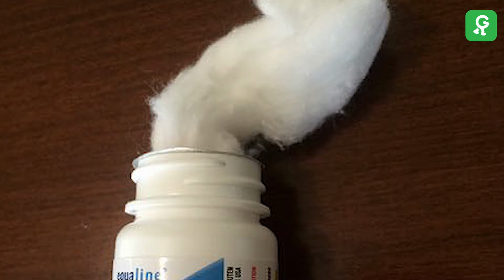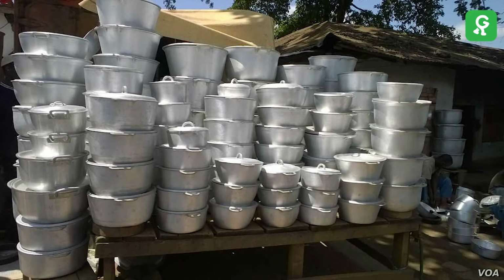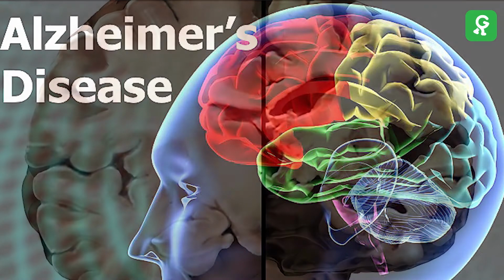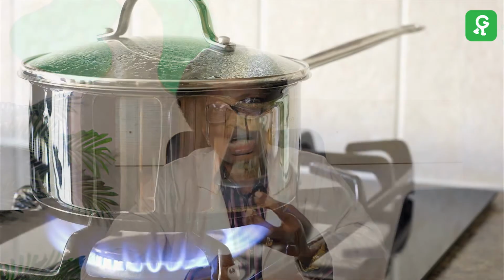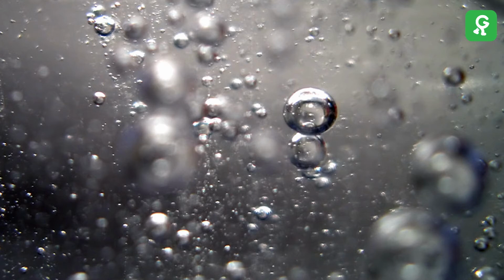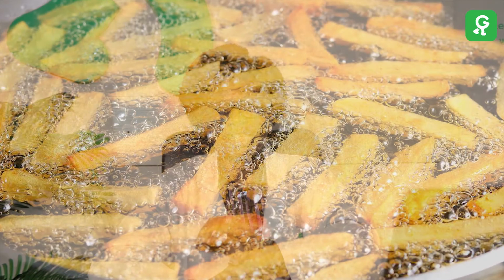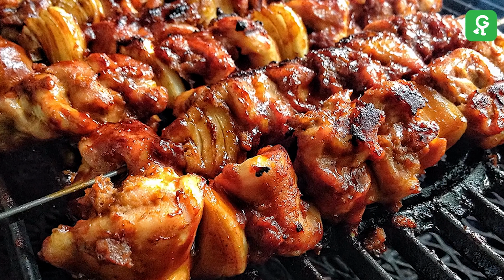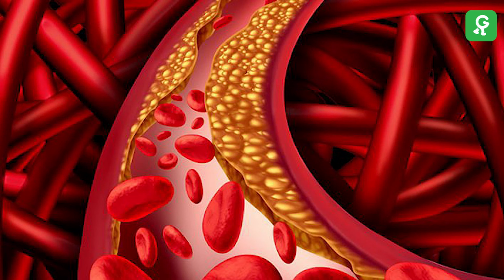The Enemies To Nutrition Continuation : How We Lose Nutrients From Our Food.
Continuation on how to eliminate the enemies to Nutrition. Lots of lifestyle diseases are on the increase in today's society like Obesity, Cancer, Diabetes, and many more. Most families lose up to 85% of the nutrient in the food they cook daily because of the way they prepare it. If you have all the nutrients enough in your food it can affect how you look, feel, and probably how long you may live.
Some of the enemies to nutrition are: Peeling, water, High Heat, Oxidation, Microwave, Pots & Pans.

Don't forget that being fit and healthy is not a destination rather it is a way of life.